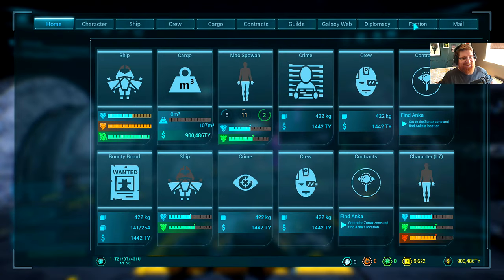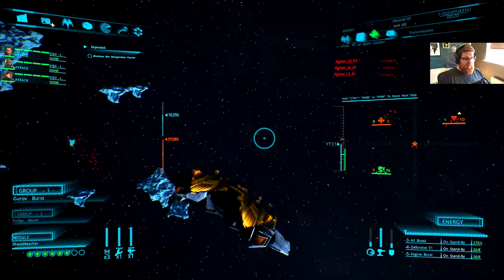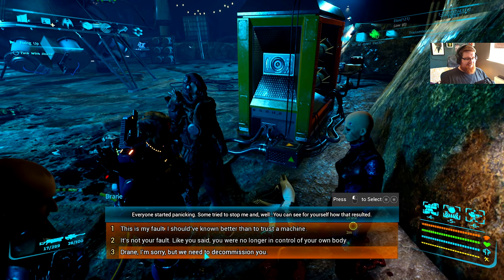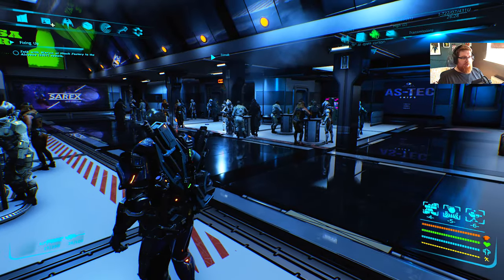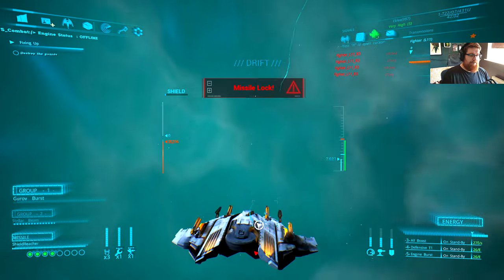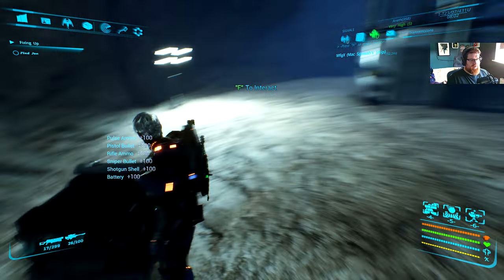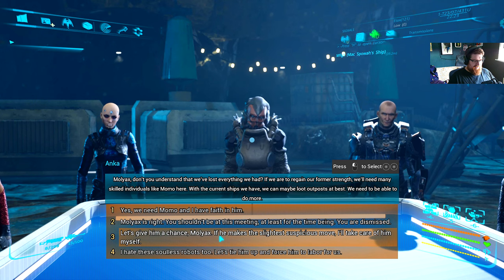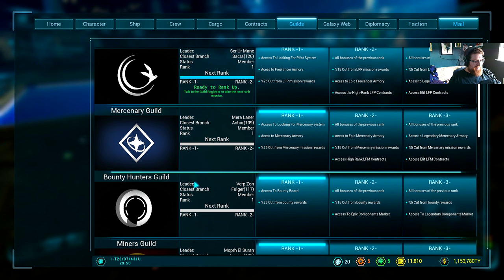TAKING DOWN A CAPITAL SHIP, HUGE BATTLE!! | Spacebourne 2 | #7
Spanj takes on Spacebourne 2 in his first lets play of the game. This early access indie title is taking on the big guns such as Star Citizen, Elite Dangerous and No Mans Sky. Can one developer really create all of this!

Embark on a journey to greatness. Get ready for adrenaline-fueled battles and a chance to claim your place in the galaxy. Grab the controls of your ship, gear up for the fight, and unleash your ambition to conquer and build a new empire in the vastness of space.

My Rig:
AMD Ryzen 7 2700X
32GB DDR4 RAM
Nvidia RTX 2070
1TB Intel M.2 Nvme SSD